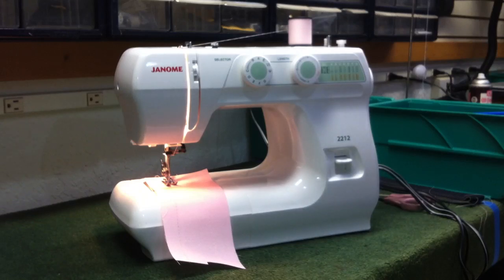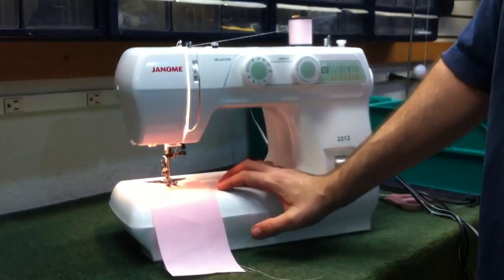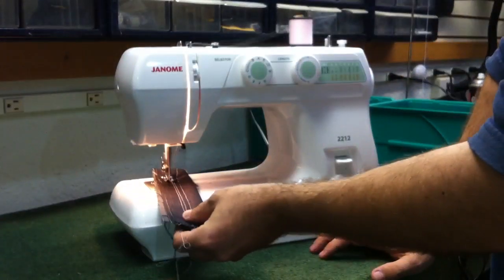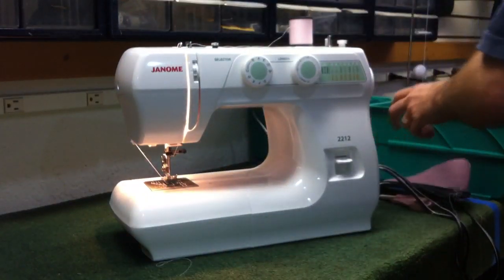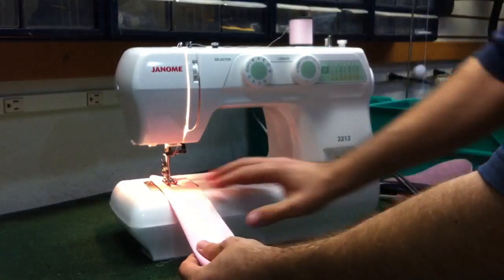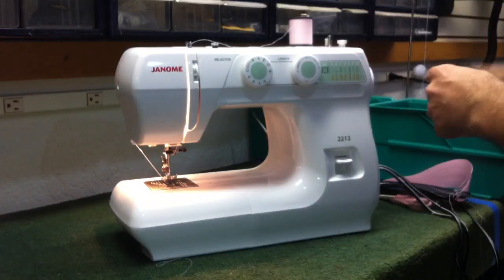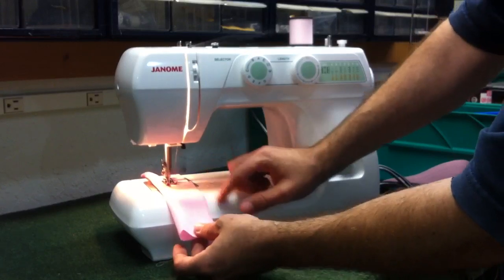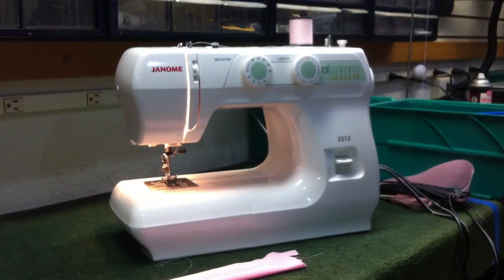Janome 2212 Sewing Machine Demonstration